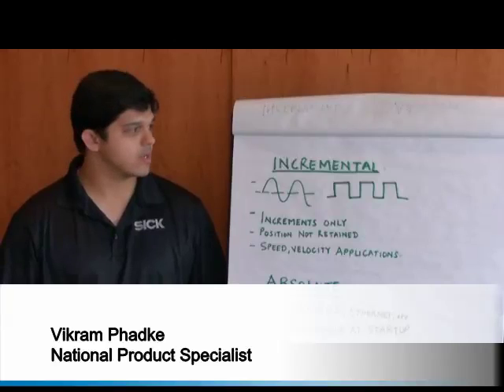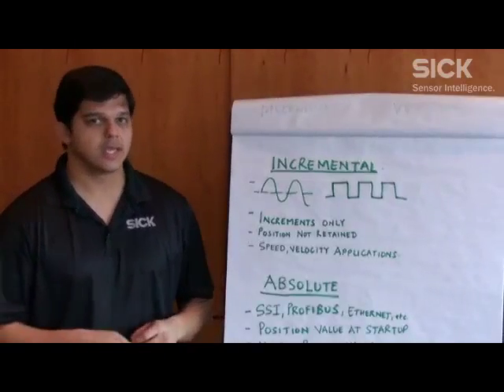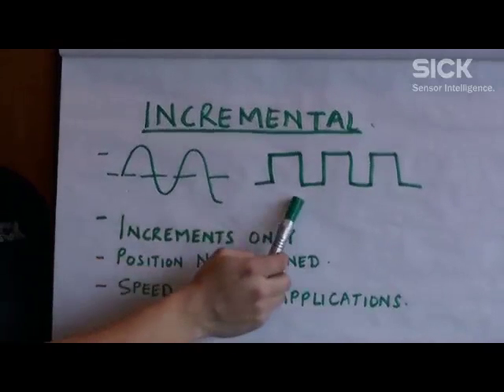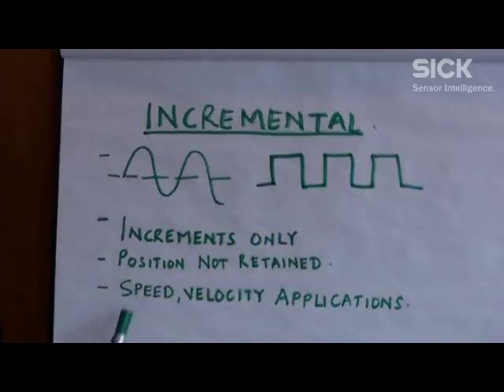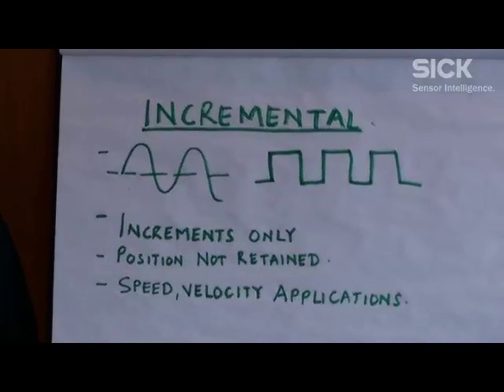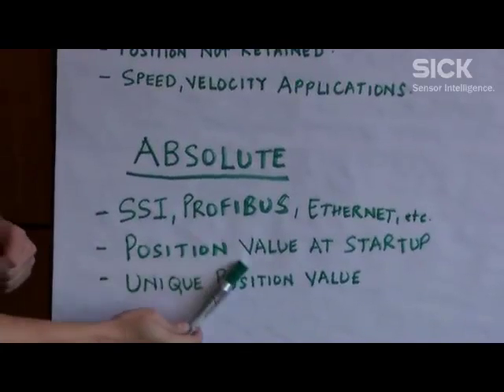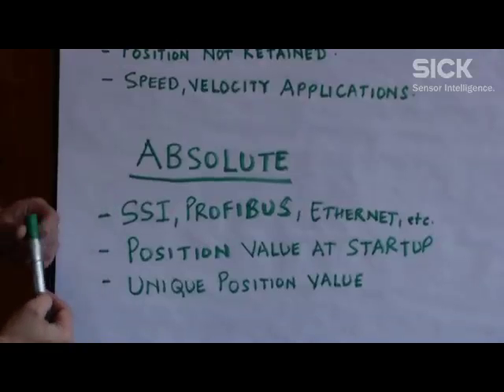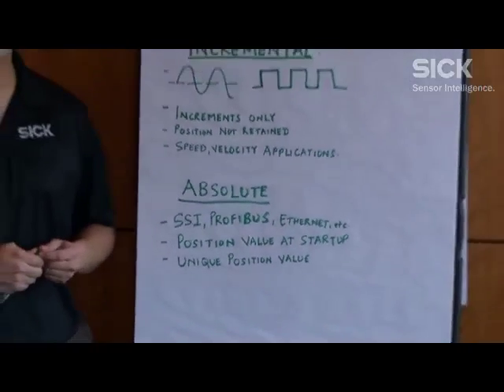Encoder Videobytes: Differences Between Incremental and Absolute Encoders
In this edition of SICK's Encoder Videobytes you will learn the main differences between Incremental and Absolute encoders. Positions, types of reads and interfaces will covered.